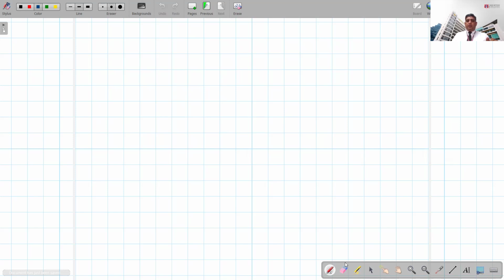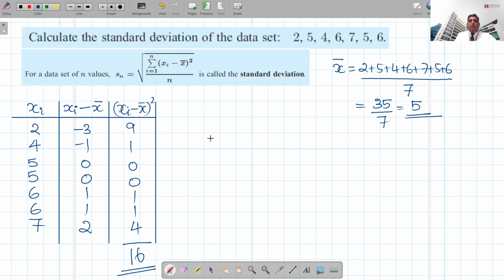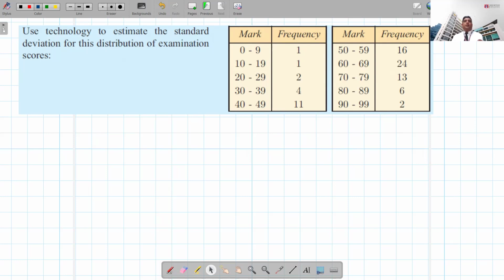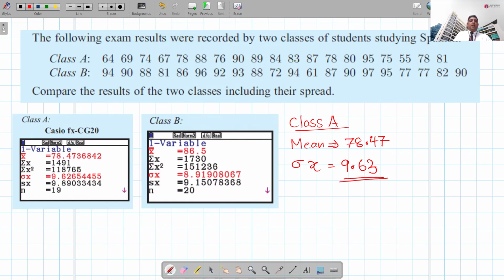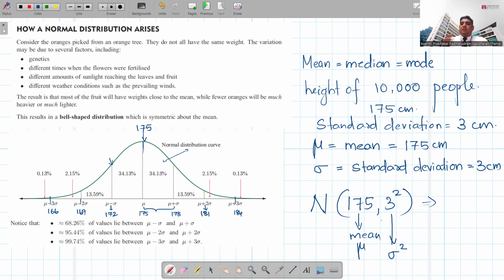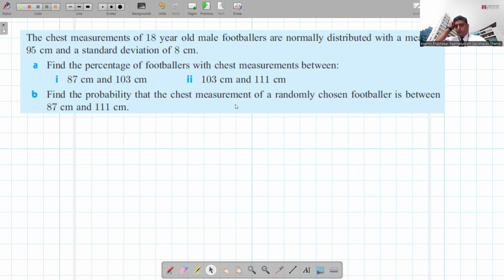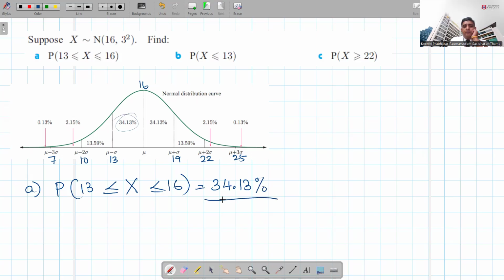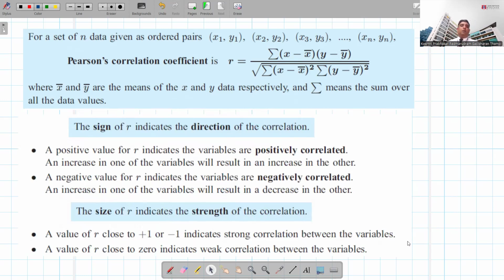EP-M5 MA30104 | Foundation Mathematics 4